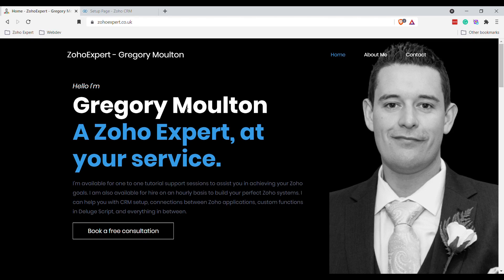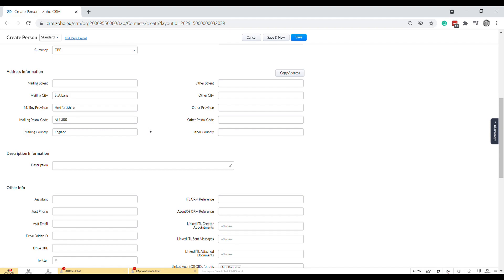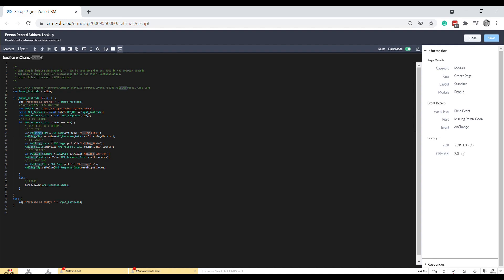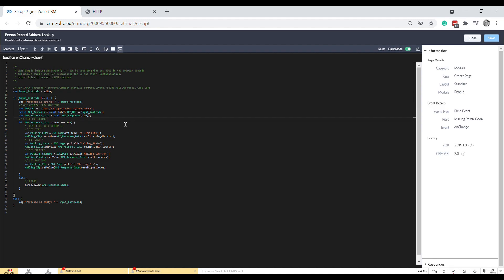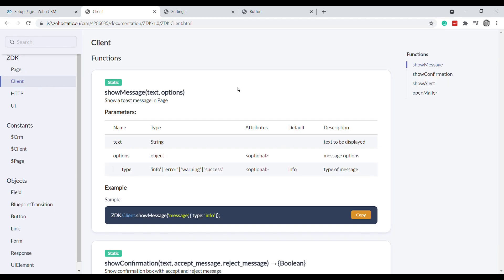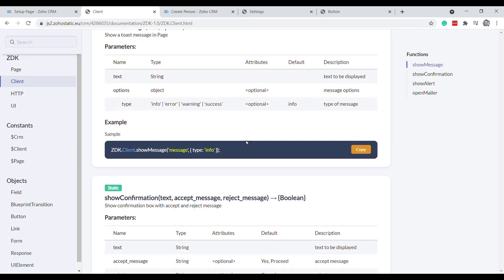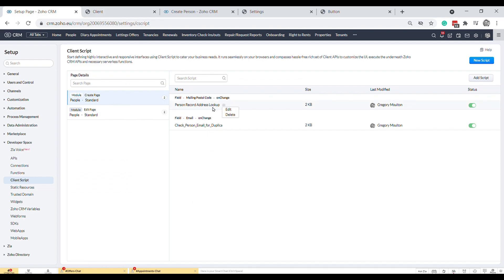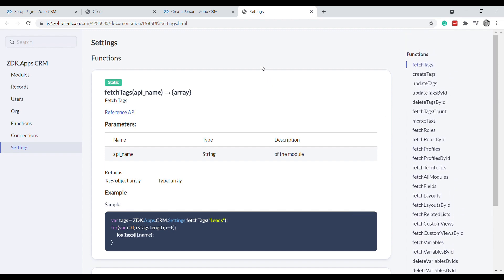NEW FEATURE: Zoho CRM Client Scripts - Introduction and Tutorial - Zoho Expert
ANNOUNCEMENT - Aug 2023: Check out our new Zoho CRM Extension that adds Client Portal Functionality to your Zoho Account in a matter of minutes Support me by signing up for Zoho using one of my affiliate links

In this video, Zoho Expert, Gregory Moulton, shows you around Zoho CRM Client Scripts. This is a brand new feature that you might not have access to within your system yet. If you want access to Client Scripts to have a play around and to try some of the features out, then just contact Zoho support and they will be able to switch it on for you.

You need to know some JavaScript to work with Client Scripts, but you can learn the basics online. You also need to understand Deluge Script (Zoho's scripting language).

This is a really powerful feature that I will be exploring further and will be making future videos on.